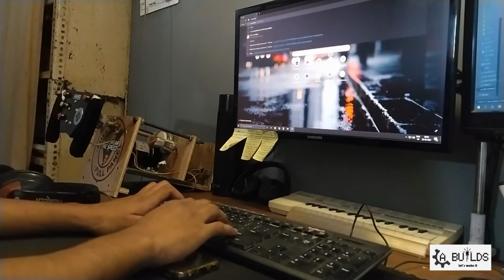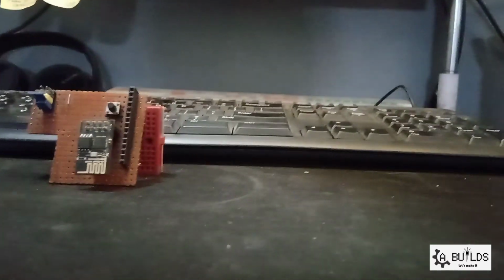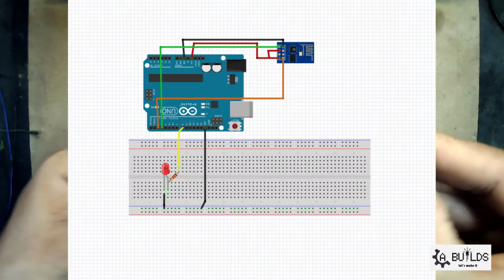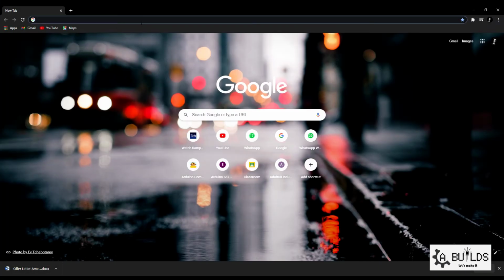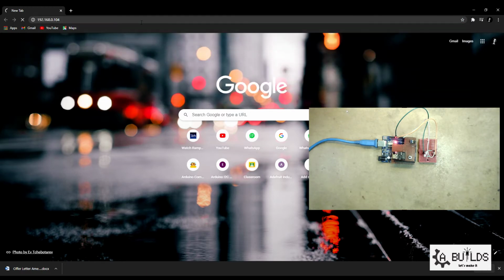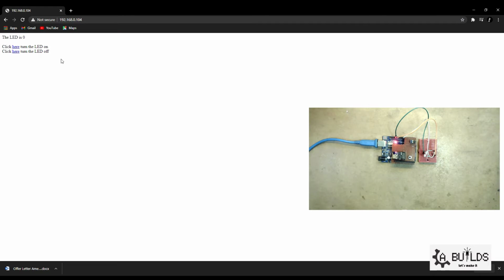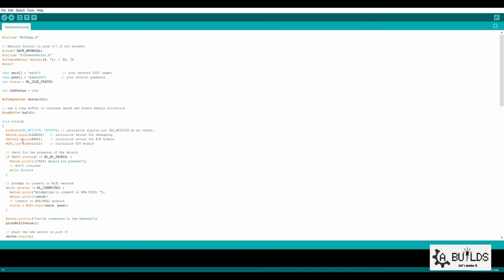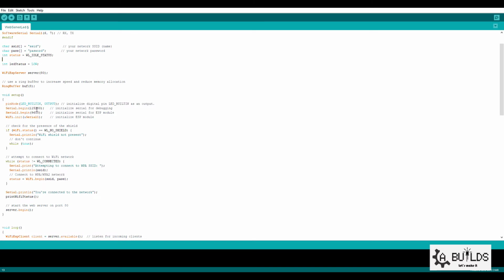HOME_AUTOMATION_OVER _WIFI(using esp-01 module)||Part 1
Hey everyone,

I wanted a simple system that can control my room appliances by my mobile (like a home automation system).

I gather all the component and start making it.

This is frist part in which I am controlling the led connected to arduino and arduino is coonected to wifi via esp-01 module.